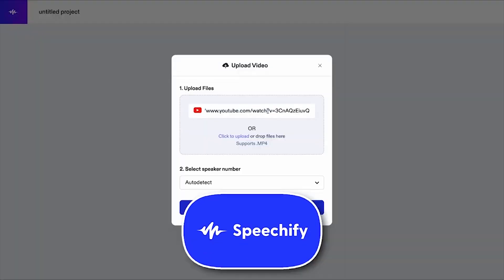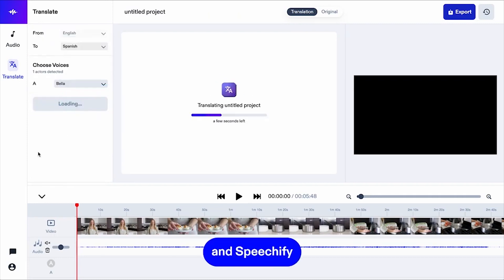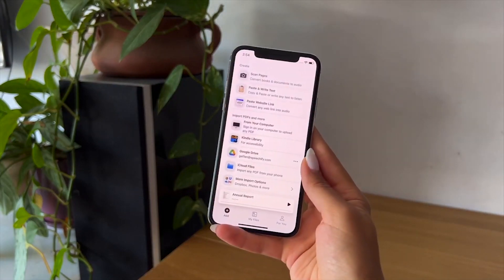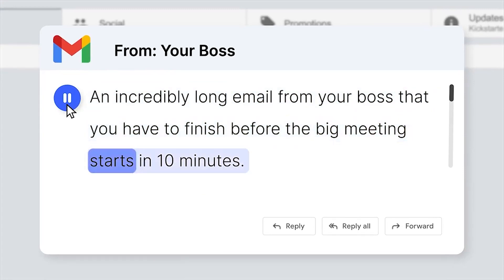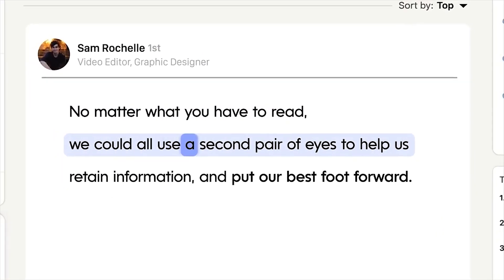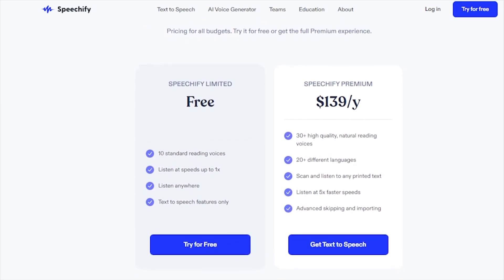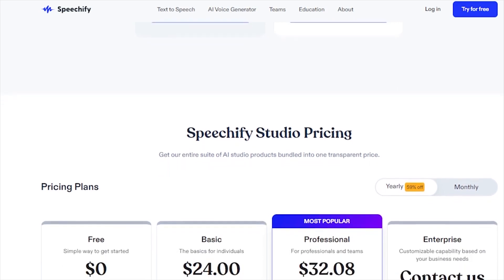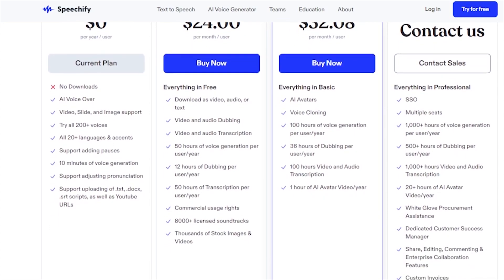Speechify 2024 - Full Overview, Pros, Cons and Features - Is Speechify AI Voice Software Worth It?